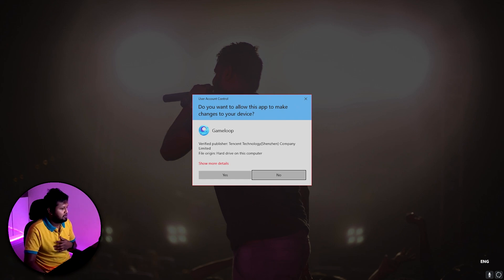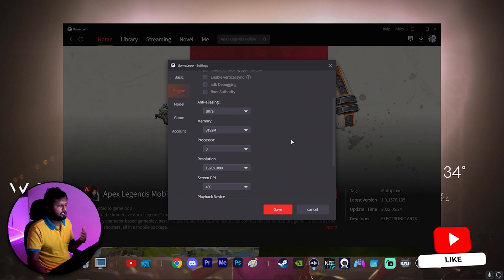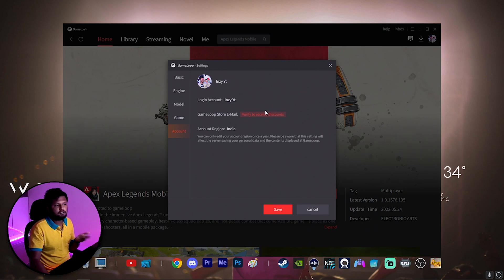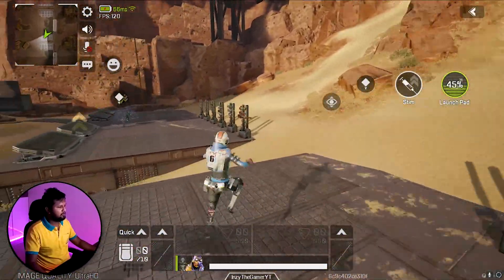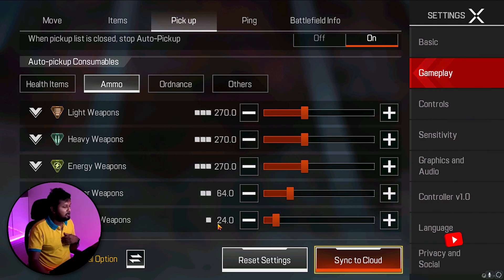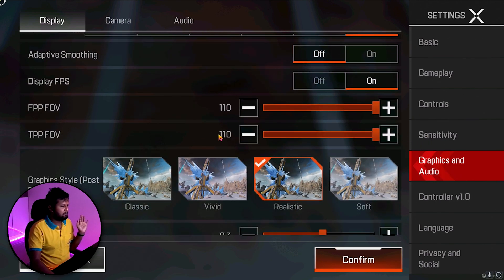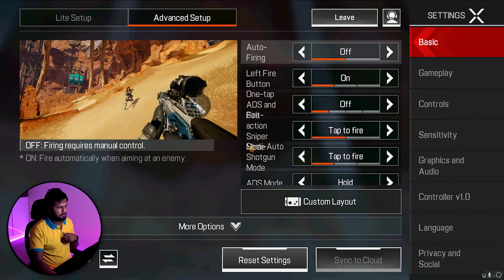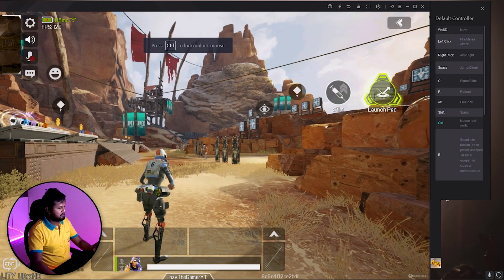GAMELOOP SETTINGS FOR APEX LEGENDS MOBILE - ENGLISH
Time Stamps / Chapters :

0:00 : Intro
1:13 : Gameloop Settings
4:54 : Ingame Settings
13:42 : KeyMapping Settings
15:34 : Summary, General Tips and Outro
16:28 : Other Videos you might be interested

and don’t forget to Click on the Bell

Google pay me to : inzyinzyinzy@okicici

                 ► My Setup ◄
My PC :

Processor              » 11th Gen Intel(R) Core(TM) i7-11700K CPU @ 3.60GHz
GPU                        » NVIDIA GeForce RTX 3070Ti Zotac Amp Holo
Monitor                  » LG Ultragear 27GL650F 144HZ 1ms IPS 27"
Mouse                    » Logitech G402 Hyperon Fury
Joystick                 » Dual Sense PS5
Mousepad             » Red Gear XL
Headset                 » Corsair HS50 Pro
Mic                         » Fifine T669 Condenser USB Microphone
Keyboard               » Red Gear RGB
RAM                       » Corsair Vengence 3200Mhz- 16 GB RAM
SSD                        » Crucial M.2 SSD P2 1000GB
HDD                       » Seagate Harddisk 2TB SATA
Webcam               » IPhone 7 Plus
Mobile                   » iQoo 9 Pro (Snap Dragon 8 Gen 1)
Streaming using  » OBS, Elgato

Gaming/Streaming Laptop:

Processor             » Intel(R) Core(TM) i7-8750H CPU @ 2.20GHz
GPU                       » GeForce GTX 1060
Monitor                 »  144HZ 1ms IPS 15.4"
RAM                      » 16 GB RAM (15.85 GB RAM usable)
SSD                       » 256GB M.2 Nvme